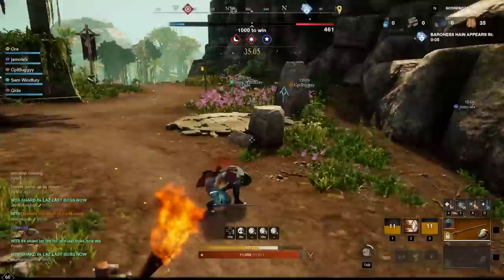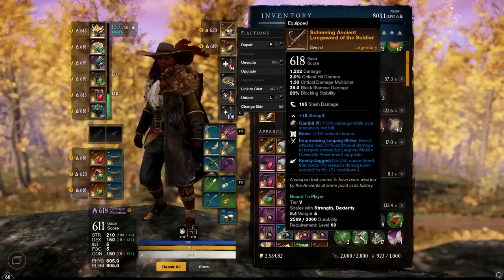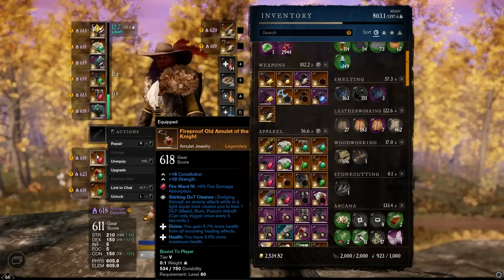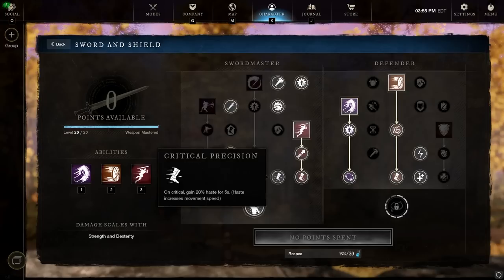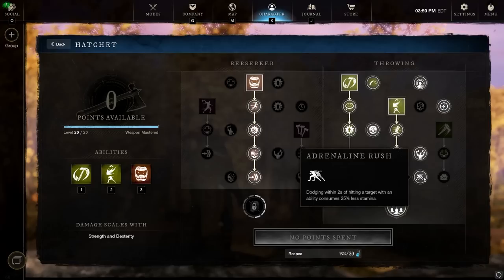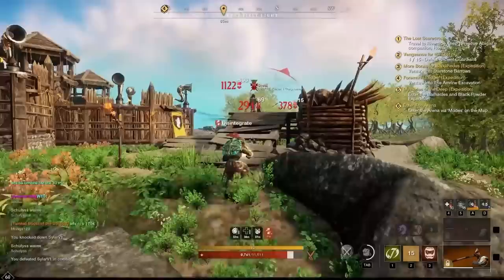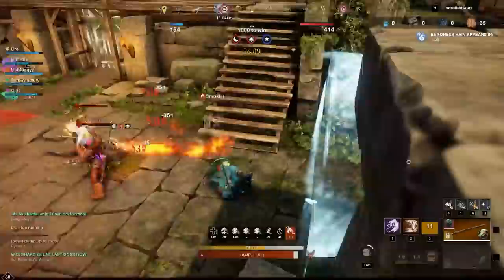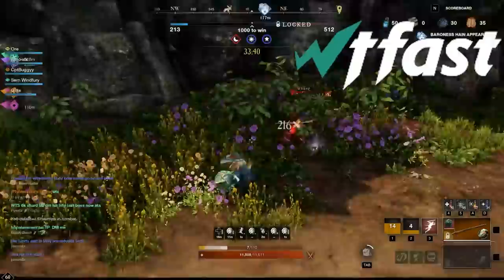I Didn't Know Throwing Hatchet Builds Were THIS STRONG 🪓 New World Sword / Hatchet PvP Build Guide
Throwing Hatchet really surprised me, this build can deal a ton of damage and has excellent mobility while being able to reach 50% haste! The mix of great healing power and powerful utility skills makes the build very hard to kill as well, and to top it all off this build has brutal offensive pressure. I think I might be in love with throwing Hatchet now...